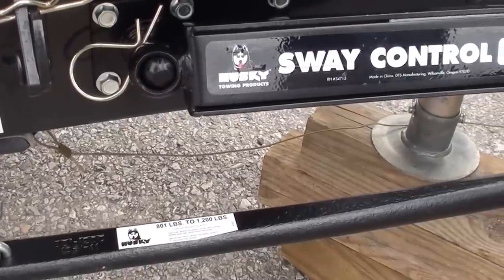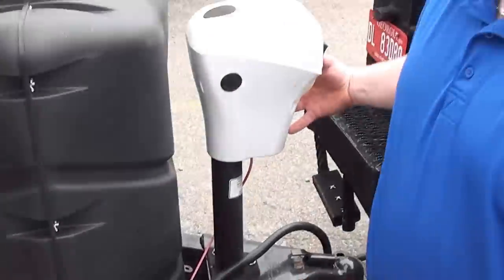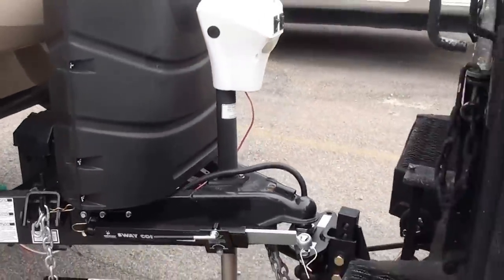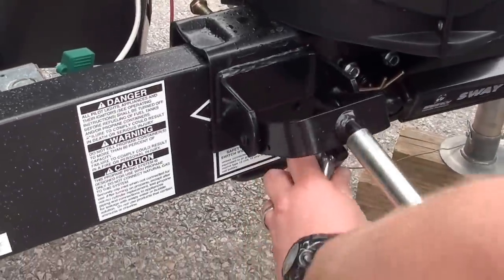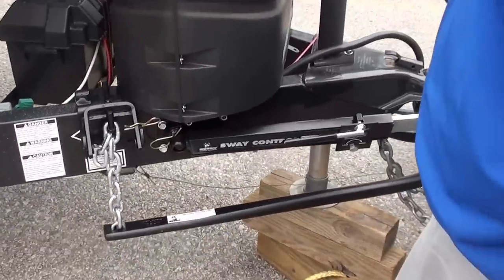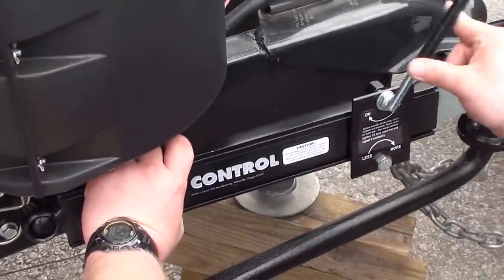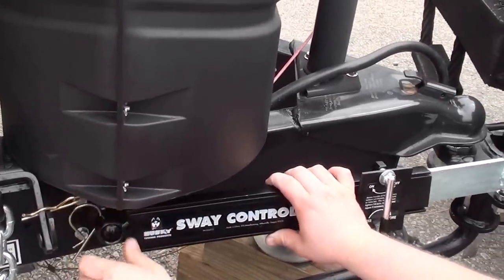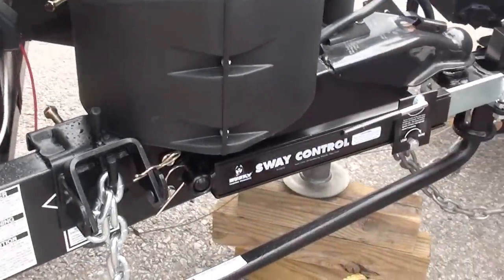Husky Round Bar Demo HolmanRV